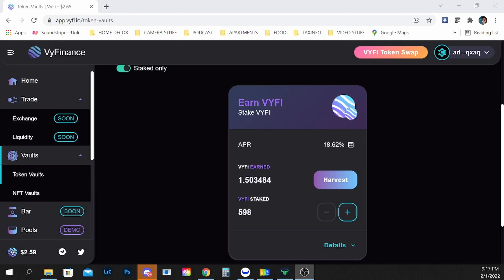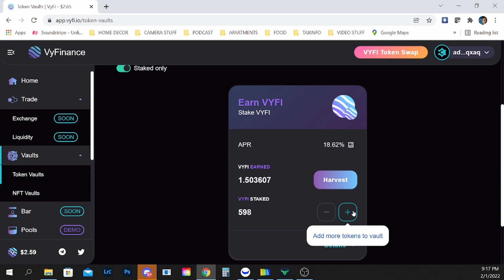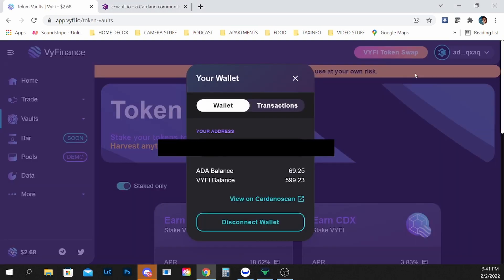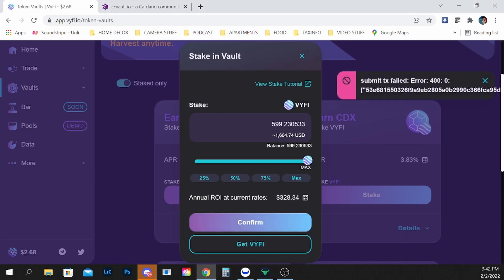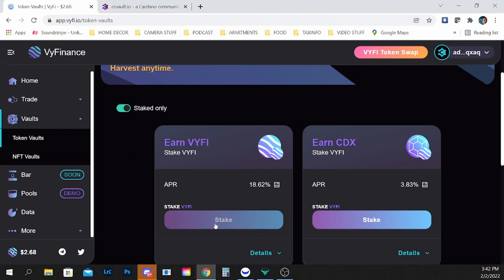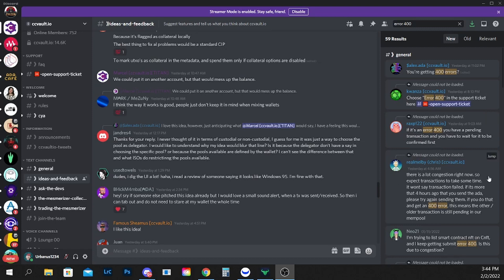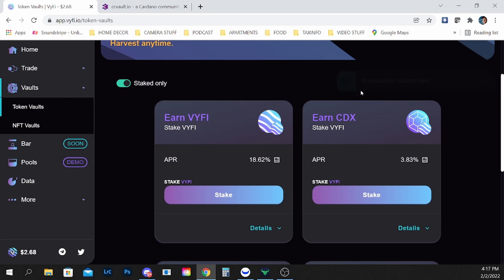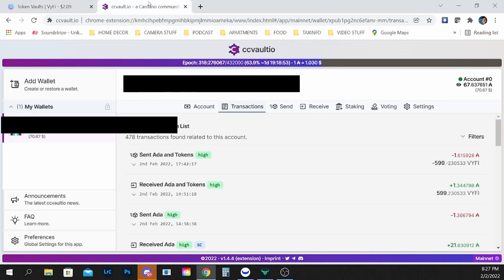VYFI Works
5NWUHTHBMBRBFJRD